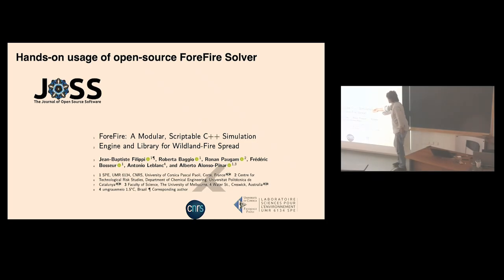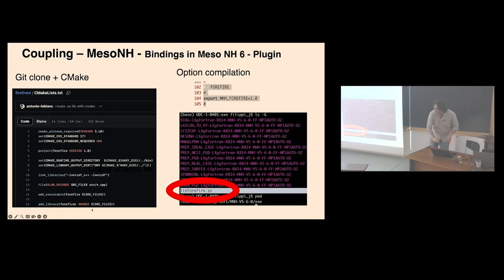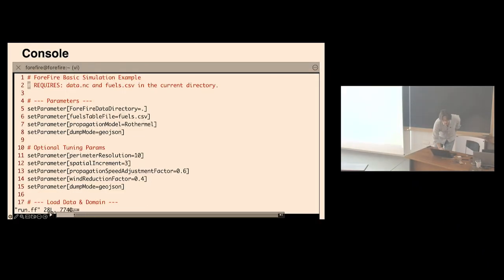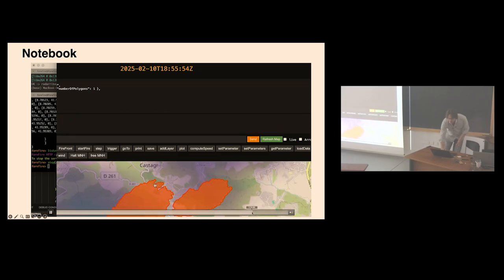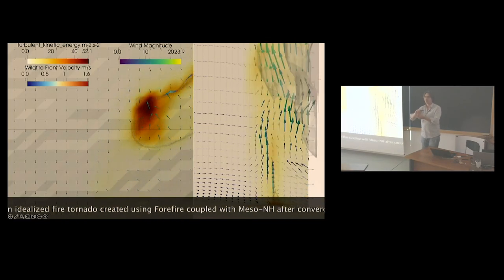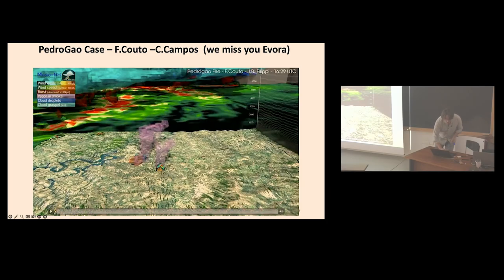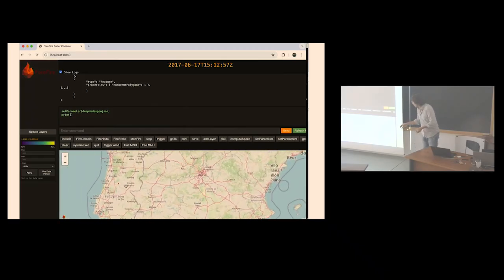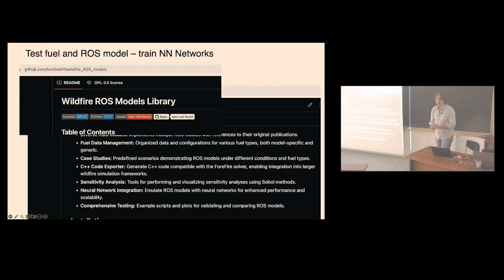Hands-on usage of open-source ForeFire Solver - Jean-Baptiste Filippi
Conference given by Jean-Baptiste Filippi as part of " Numerical Wildfire & Weather " from November 03 to 07, 2025 organized by Jean-Baptiste filippi, Jean-François Muzy, Laure Raynaud & Alberto Alonso-Pinar at the Institut d'études scientifiques de Cargèse